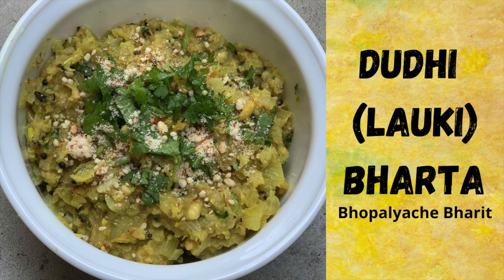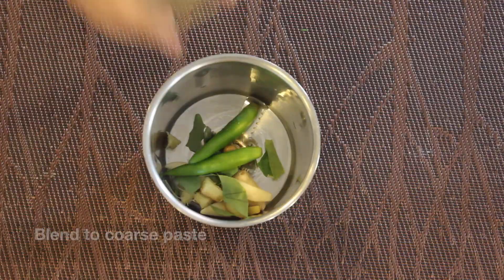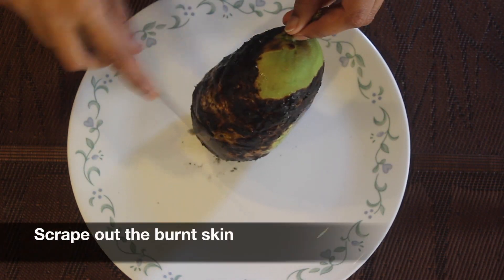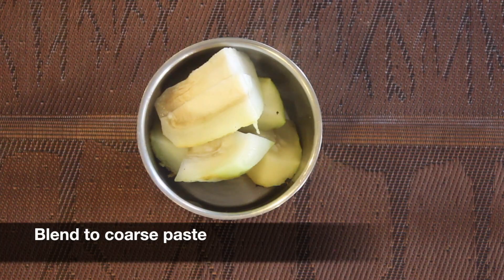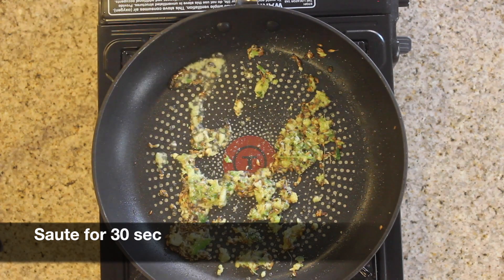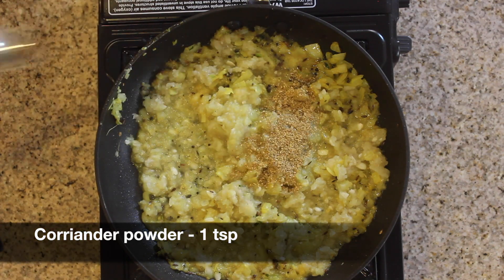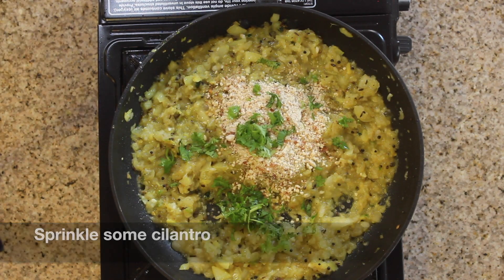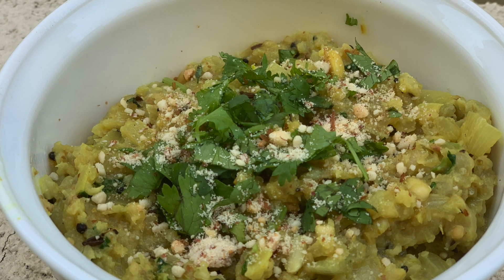Lauki ka Bharta Recipe | Dudhi Sabzi | Bhopalyache Bharit | Roasted Bottle Gourd Curry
This recipe is very unique, healthy, and nutritious. The roasted flavor of the lauki tastes amazing when combined with garlic, green chilies, and peanuts. This will serve 2-3 people. It takes around 25-30 mins for this recipe.

Ingredients:
1. Dudhi/Lauki - 1
2. Garlic cloves - 4-5
3. Ginger - 1 inch
4. Green chilies - 2
5. Curry leaves - 3-4
6. Onion - 1/4 cup
7. Roasted peanut powder - 1/4 cup
8. Cumin seeds - 1/2 tsp
9. Corriander powder - 1/2 tsp
10. Mustard seeds - 1/2 tsp
11. Asafoetida (Hing) - 1/4 tsp
12. Turmeric powder - 1/4 tsp
13. Salt - 1 tsp
14. Oil - 1 tbsp